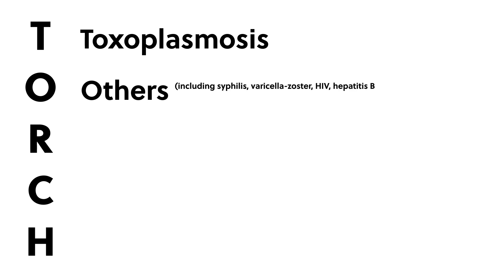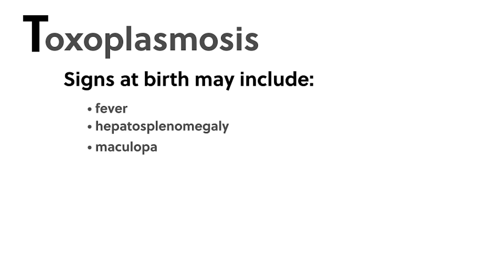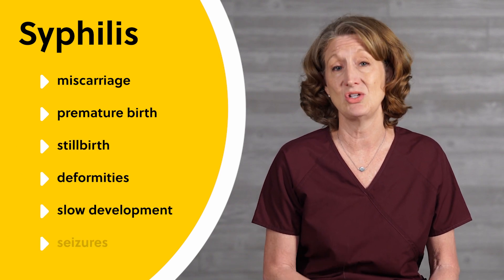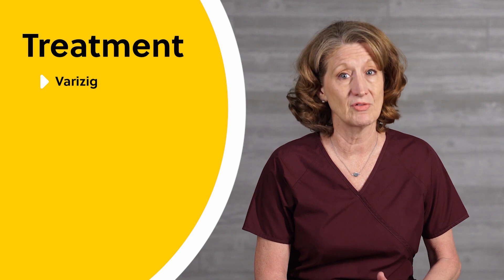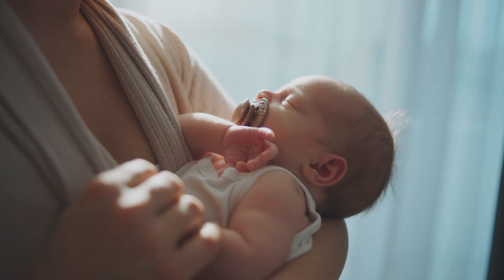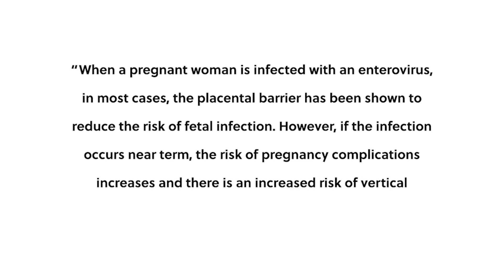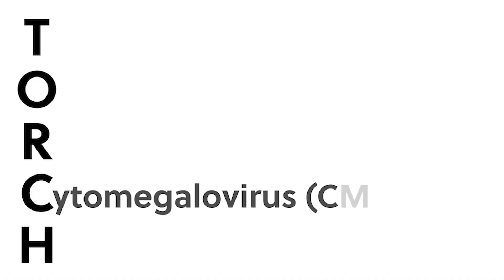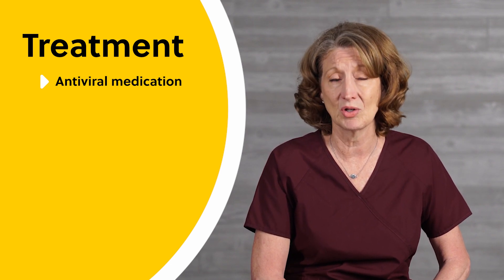Infant TORCH Syndrome/Infections: Explained